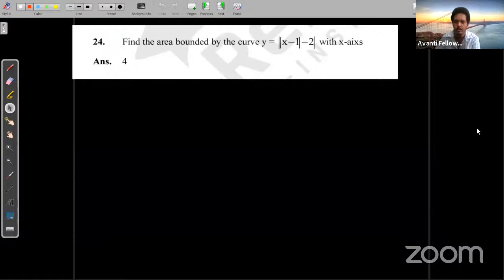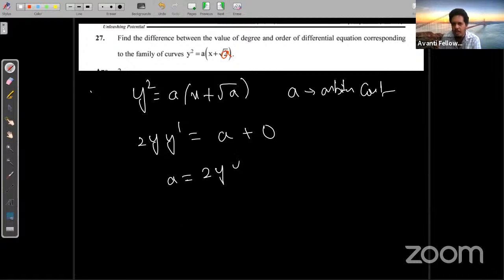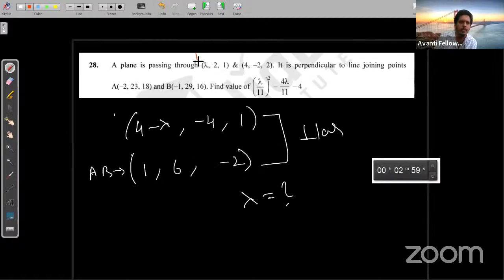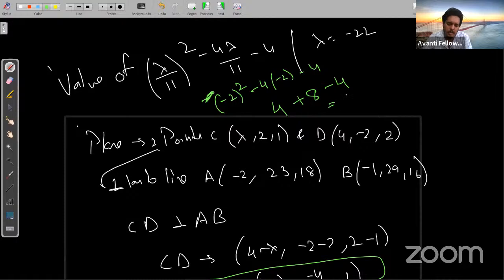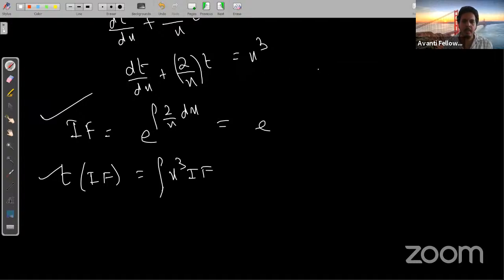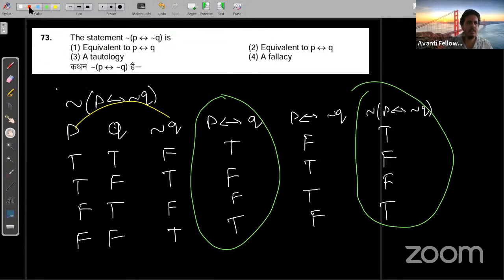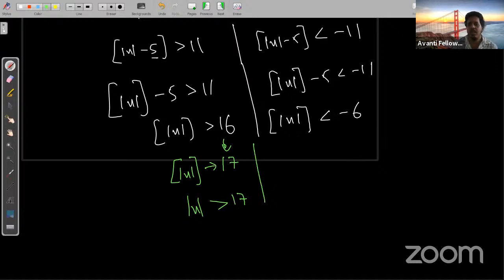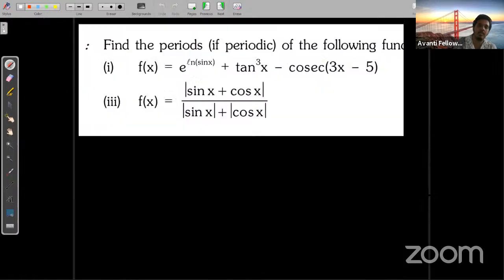[01st April] Maths 12th_JEE PROBLEM SOLVING